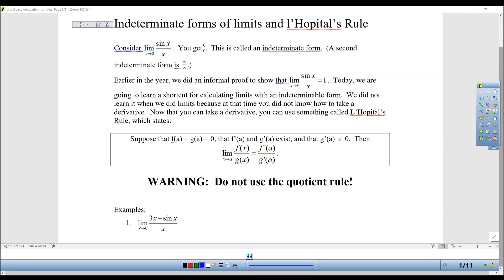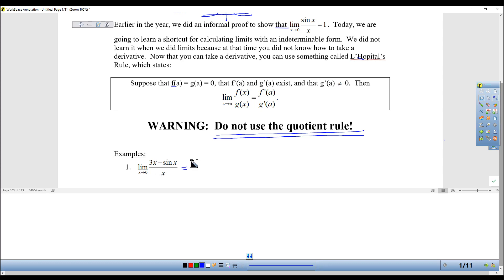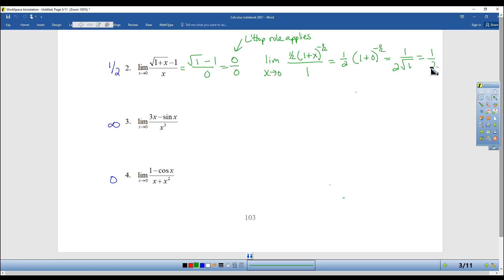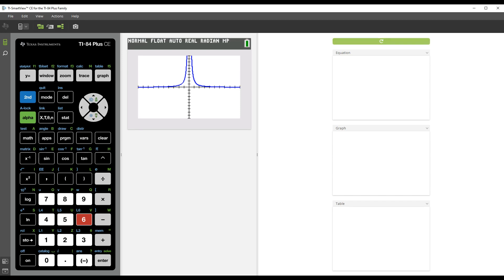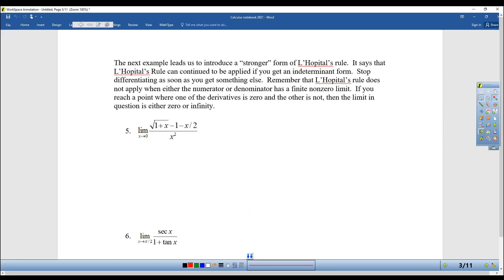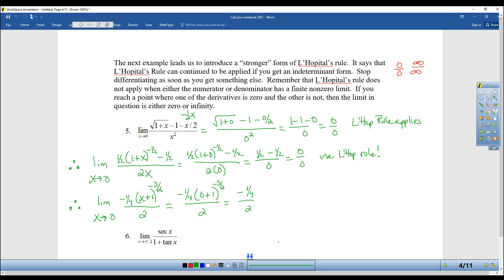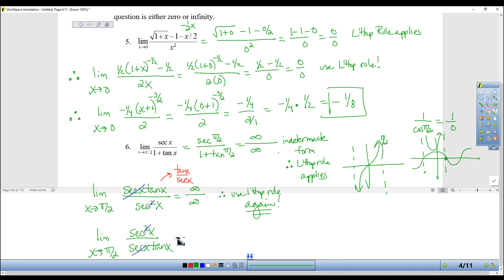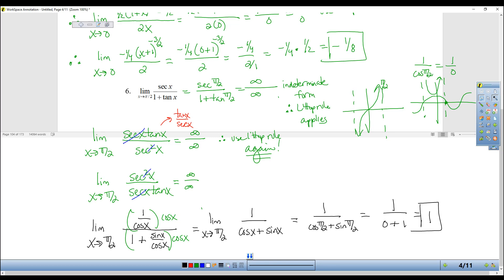Calculus 23: Indeterminant Forms of Limits and L'Hopital's Rule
This lesson explains how L'Hopitals Rule can be used to determine limits of indeterminate form. It has plenty of examples and worked-out practice problems.